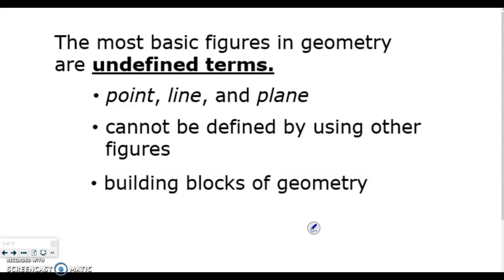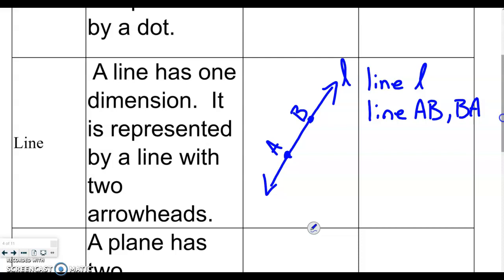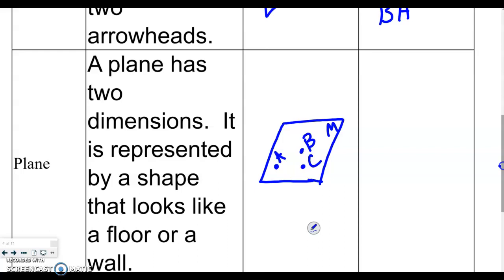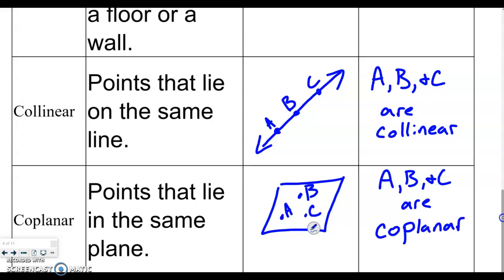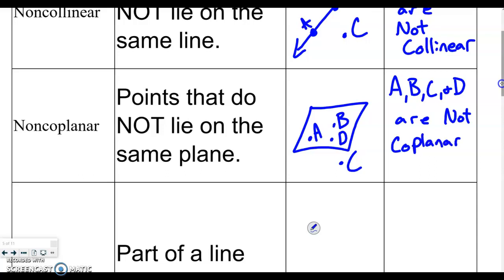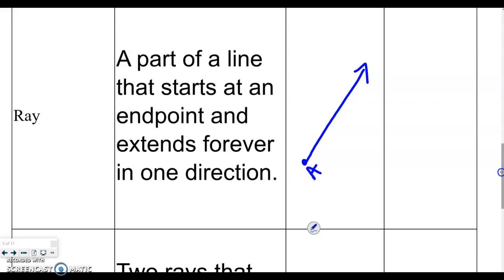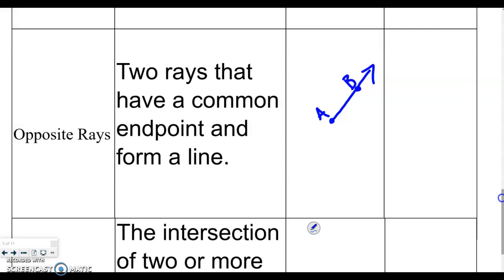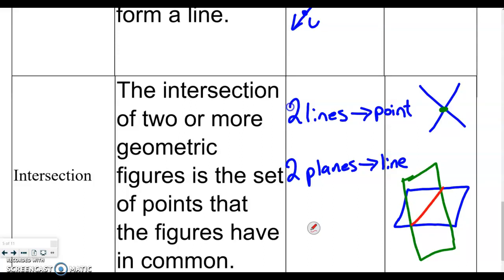Geom 1.1: Day 1 Points Lines and Planes